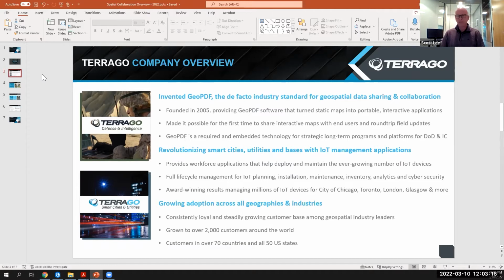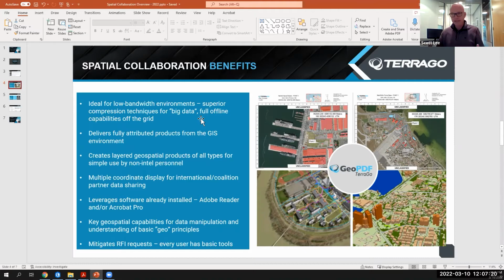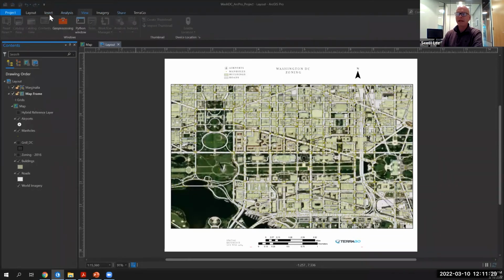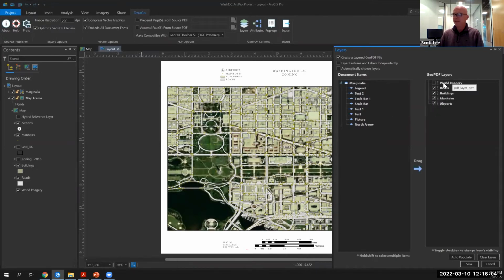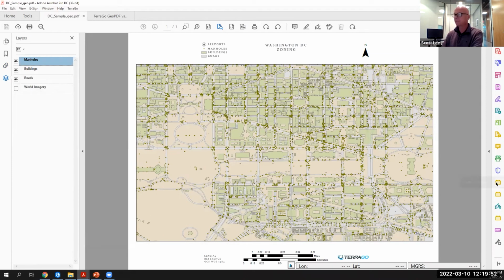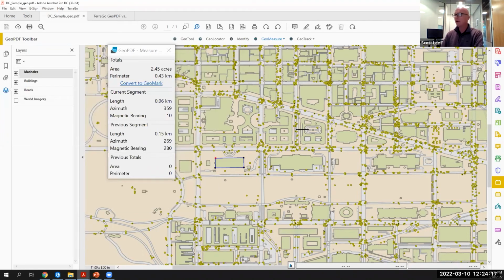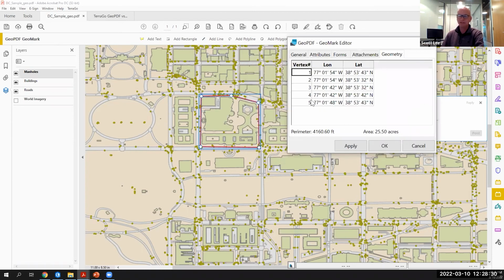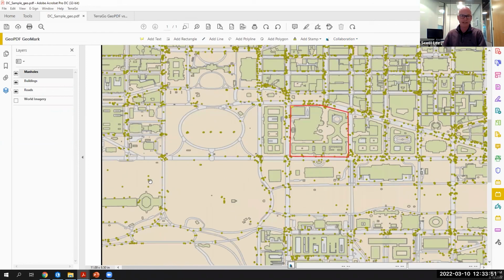DGI Follow Up Webinar